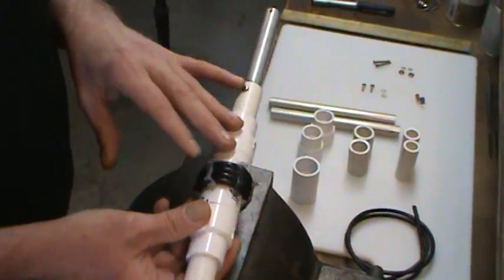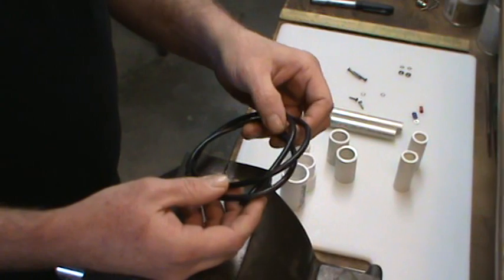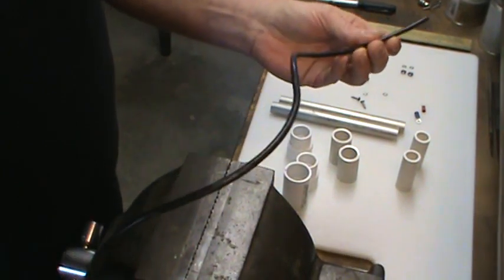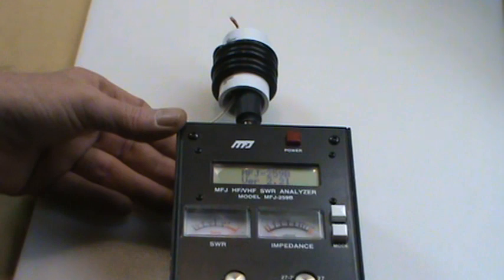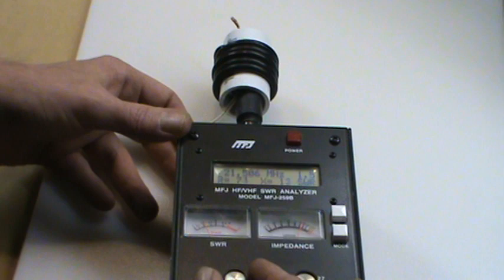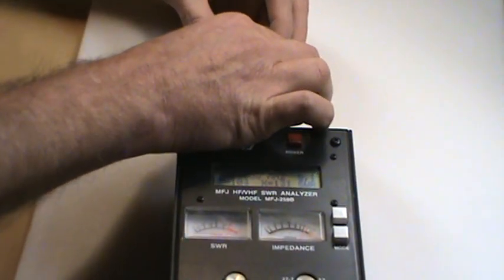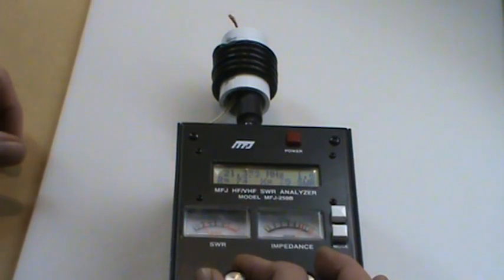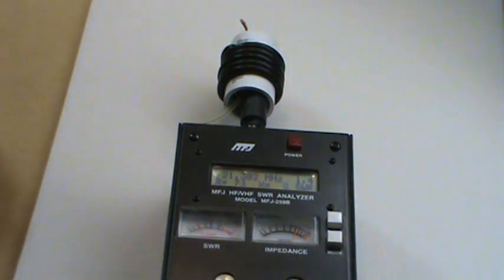10/15/20m Trap Vertical Antenna, Part 3 of 4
Part 3: Making the 15 meter trap.